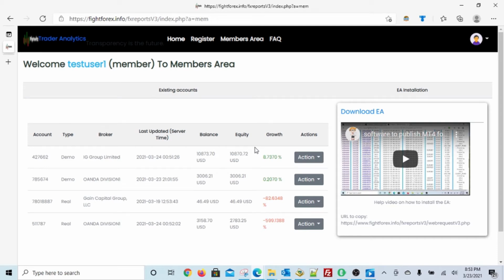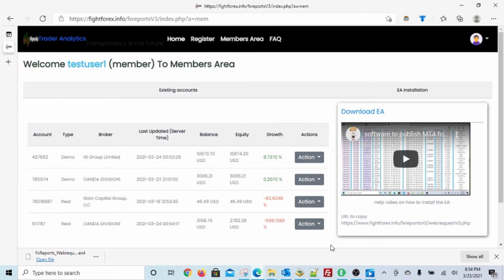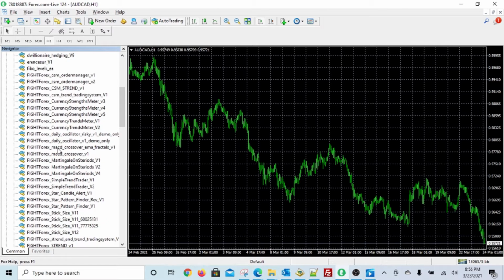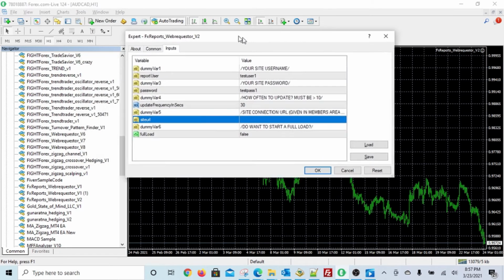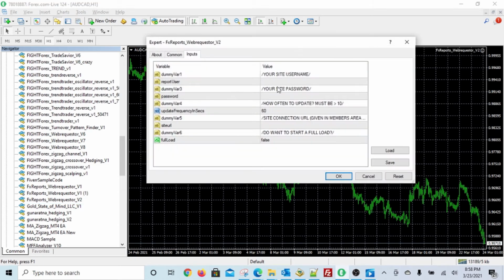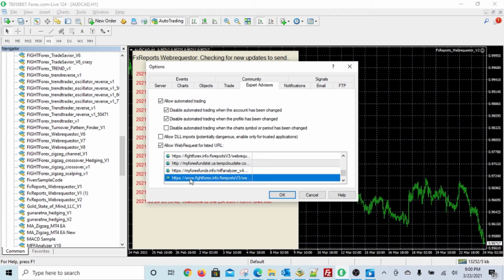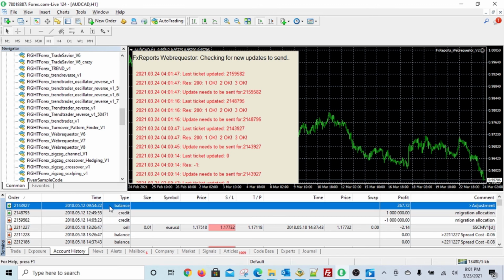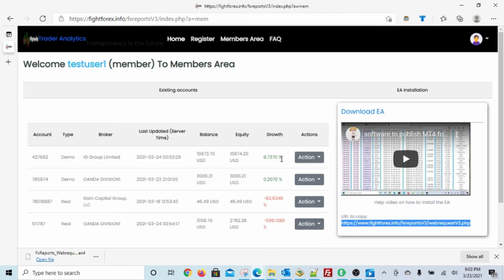how to install the publisher EA to send trading activity to the website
This is help video for our software - fxreports - V3 - to explain how to install the publisher EA that transmits the trading activity from MT4 to the website. Learn more about our software at this URL